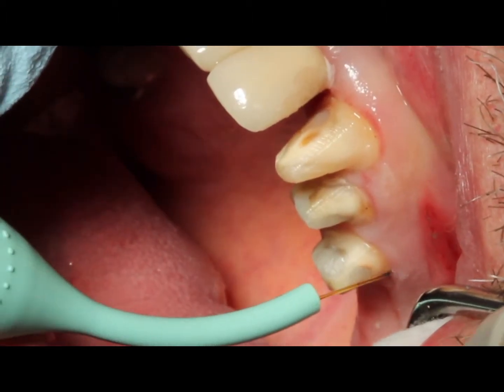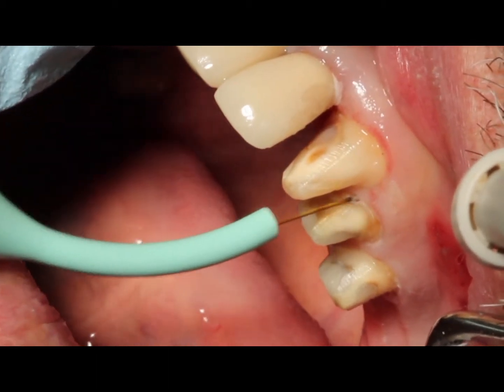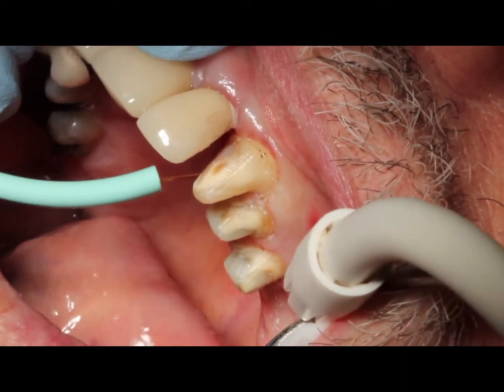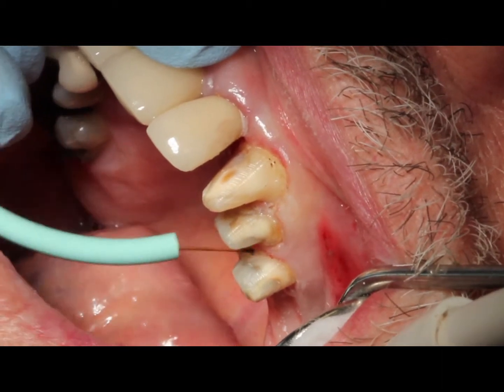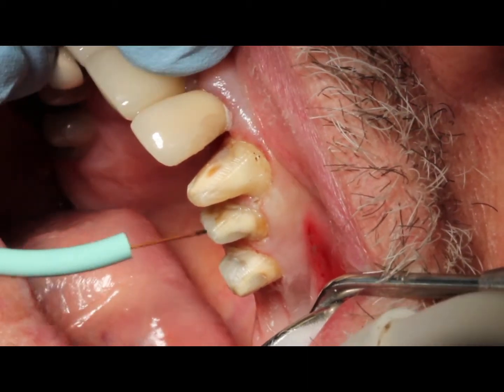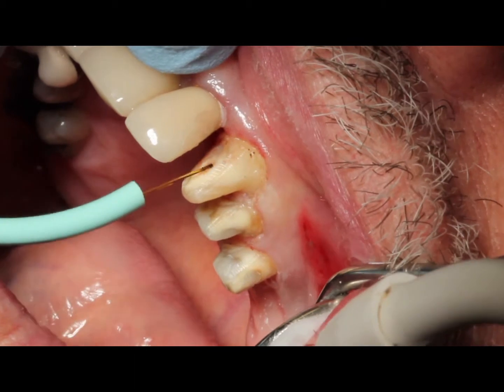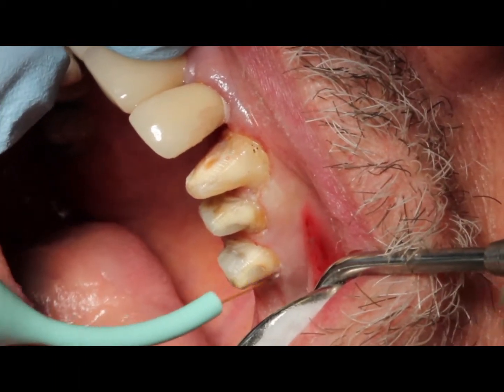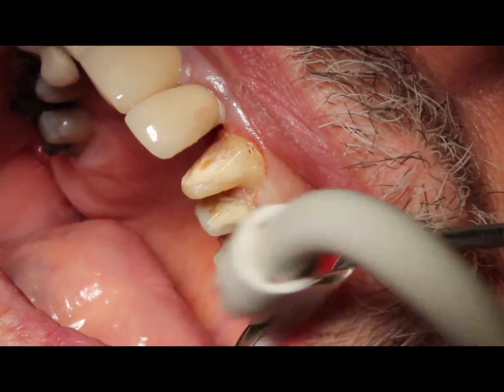Precise SHP Troughing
Dr Koceja performs troughing using a Precise SHP diode soft-tissue laser. The Precise Lasers from CAO Group are exceptional tools that provide the most sophisticated, precise, and minimally invasive technology available.